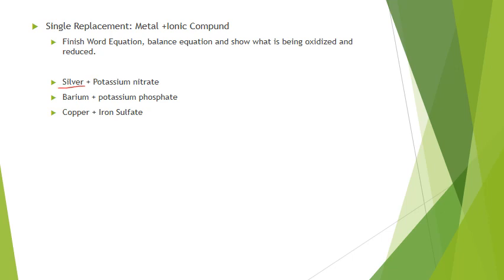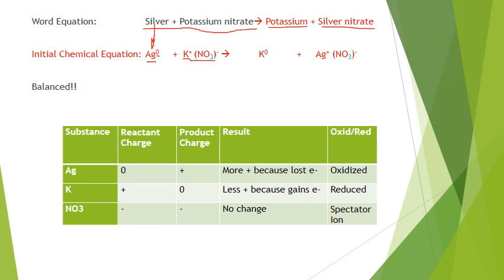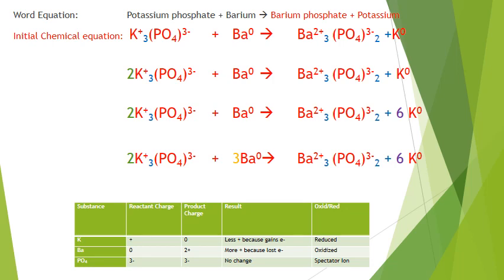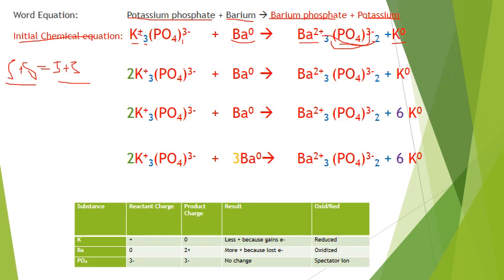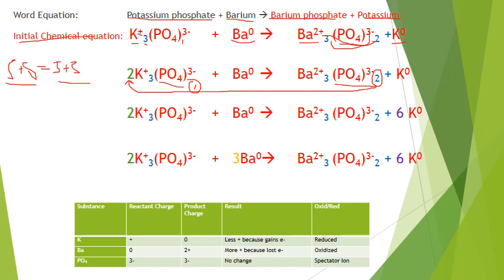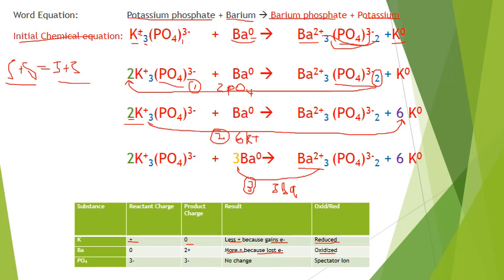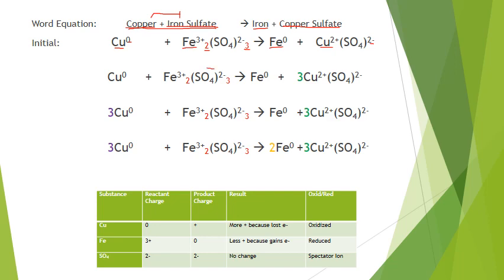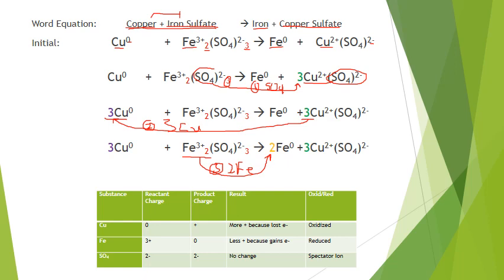Metal Ionic problems